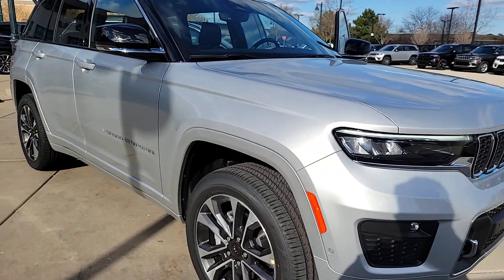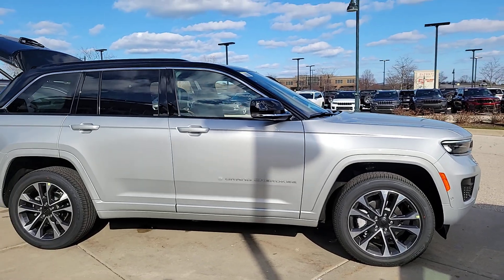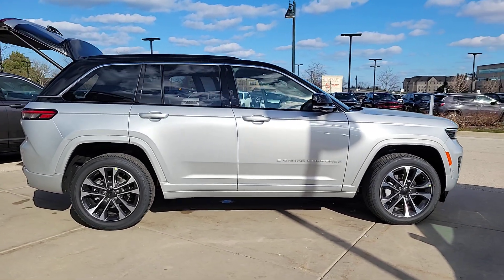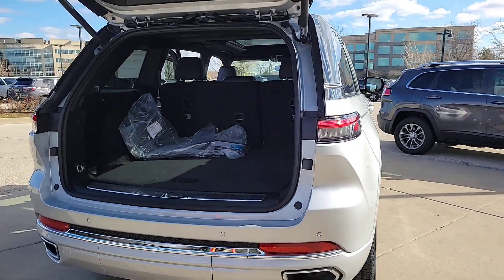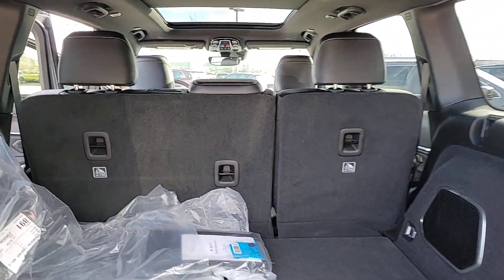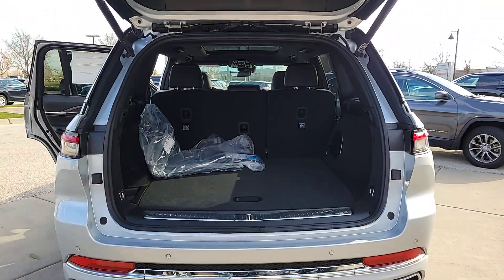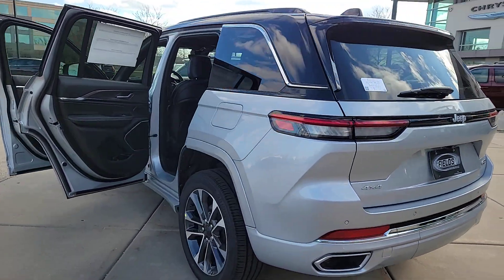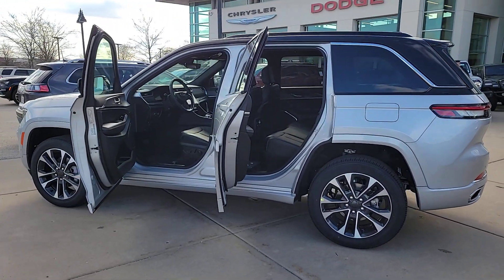2024 Jeep Grand_Cherokee Overland IL Chicago, Evanston, Highland Park, Deerfield, Northbrook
New 2024 Jeep Grand_Cherokee Overland available at Fields CDJR of Glenview located in 2800 Patriot Blvd, Glenview, IL, 60026. Servicing the Chicago, Evanston, Highland Park, Deerfield, Northbrook area.

You just found the  2024  JEEP Grand Cherokee. The Jeep Grand Cherokee: The stylish all-terrain SUV that blends comfort, high-performance and rugged capability. The following are some of this vehicles highlighted options: Heated Steering Wheel
, Pre-Collision System, Intelligent Auto on/off High Beams, Lane Departure Warning, Panoramic Roof, Navigation System, HANDS-FREE LIFTGATE, Keyless Entry, Sun/Moonroof, Power Passenger Seat. You don't have to sacrifice comfort to get all-terrain capability. Drive the Grand Cherokee.